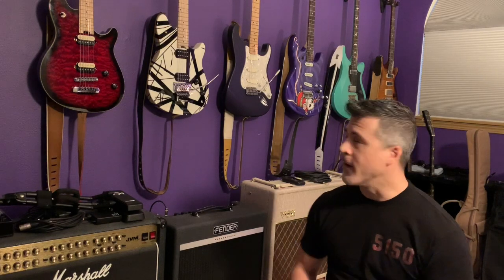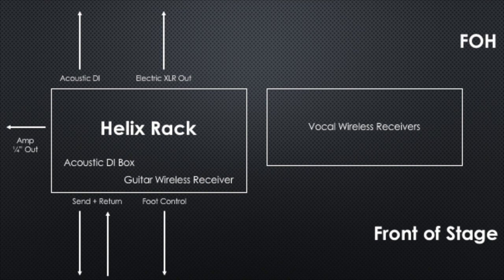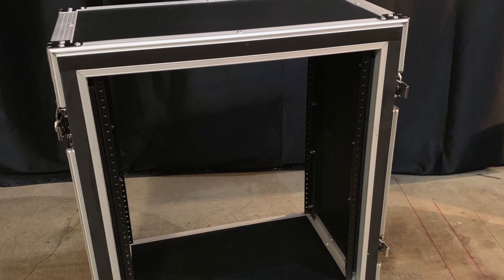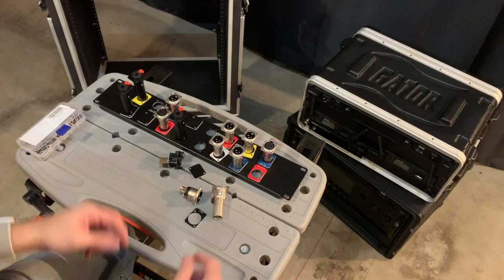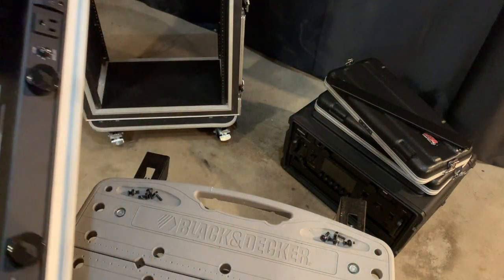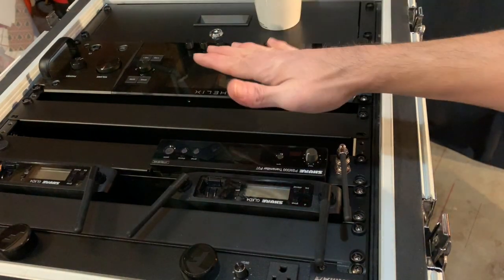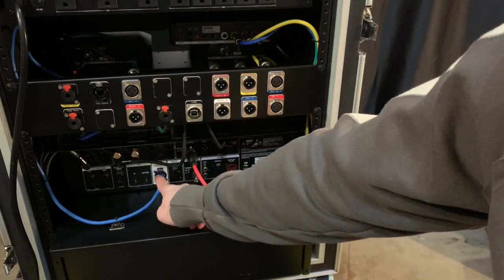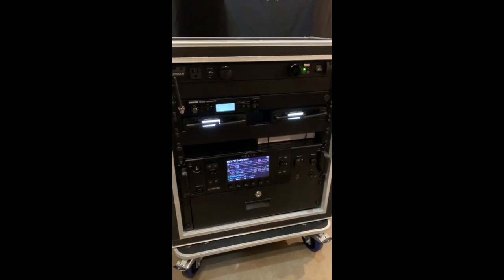Line 6 Helix Guitar Rack Build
Building a rack-based guitar rig around the Line 6 Helix Rack